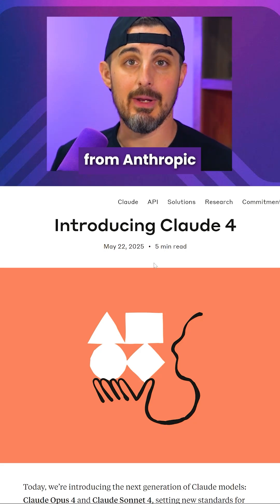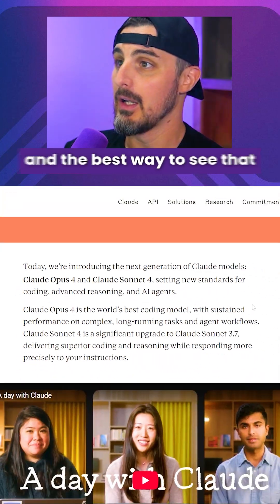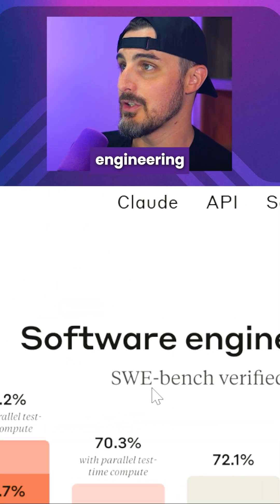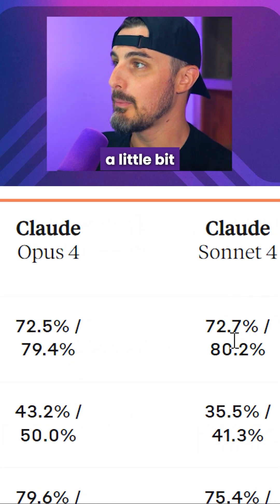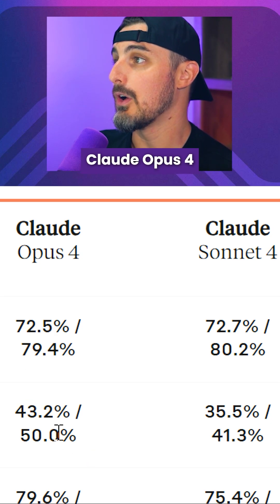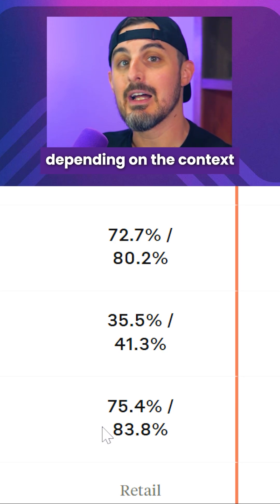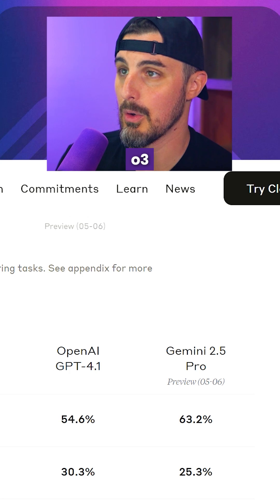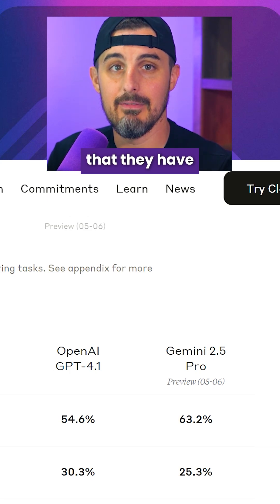How does Claude Sonnet 4 Compare to other Models?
⚒️ About Snyk ⚒️